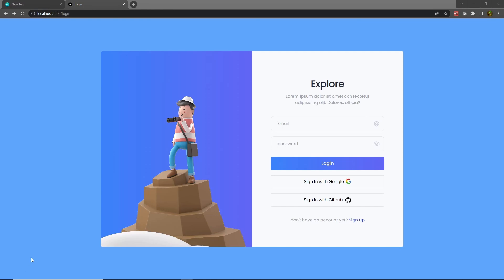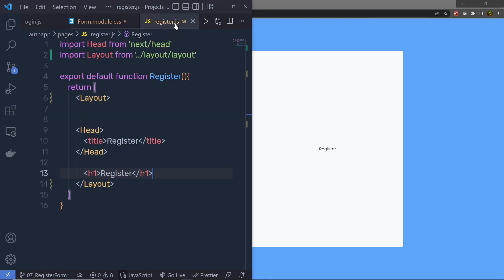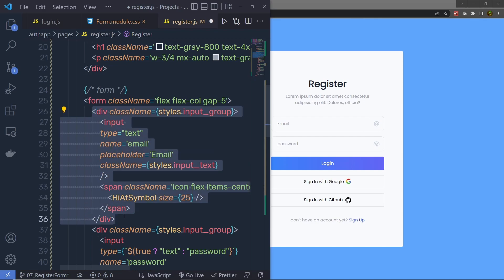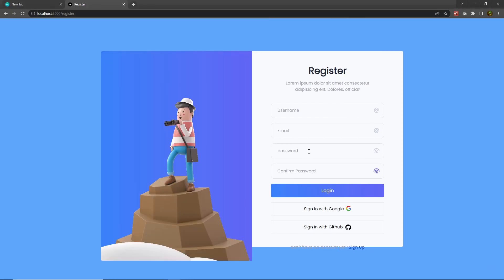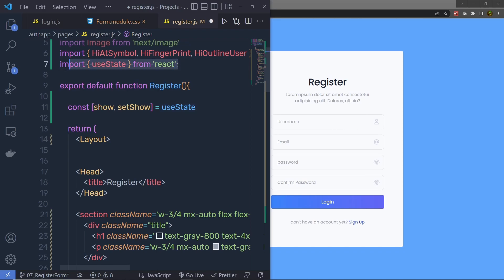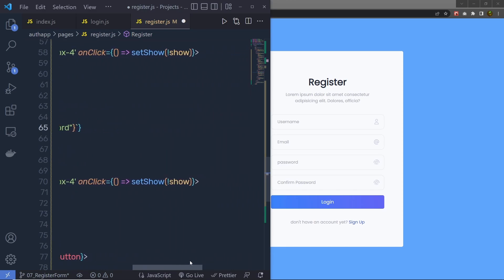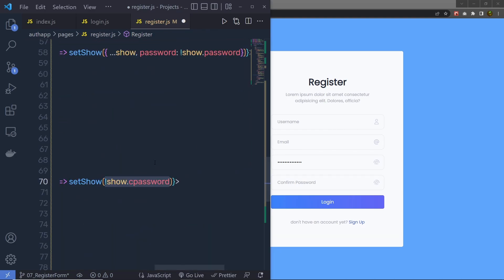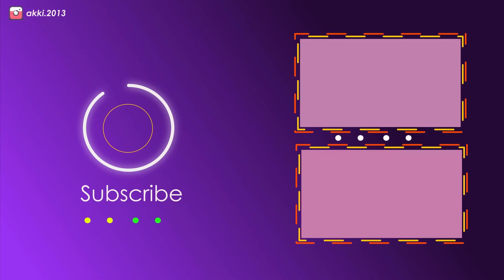Authentication App with Google & Github Login - Next.js For Beginners [#8] - Register Form